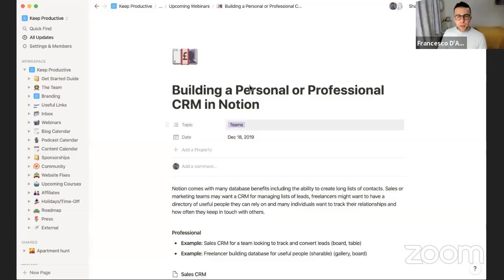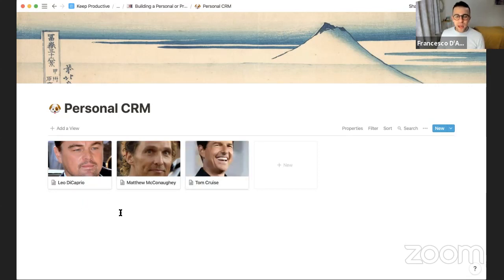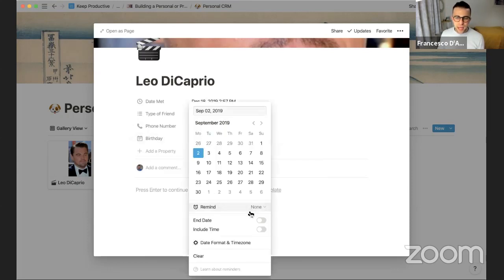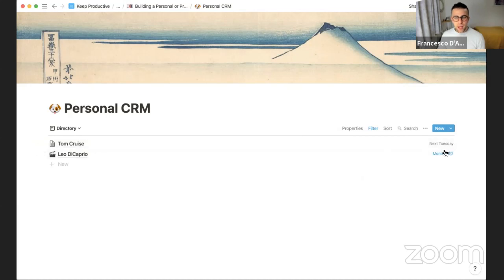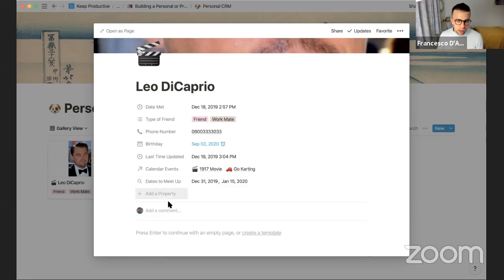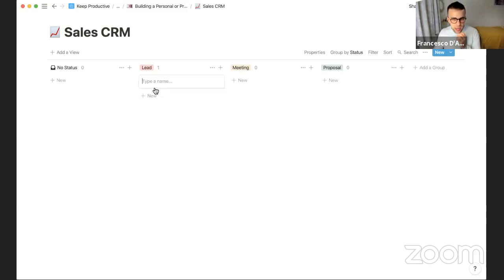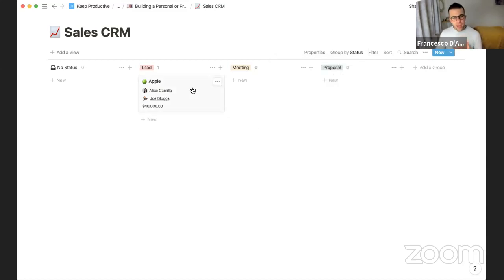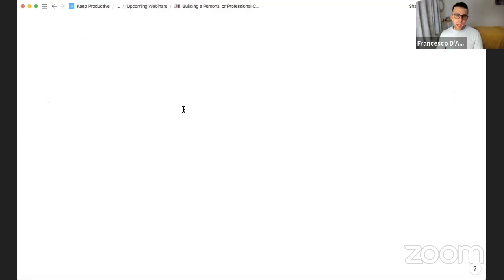Build Personal & Professional CRMs in Notion | LIVE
Find the best productivity tools with our

Woven builds on existing calendar systems and gives you scheduling superpowers. This is my daily calendar now and you can check it out for free

⛳ OUR MISSION AT KEEP PRODUCTIVE

Keep Productive is passionate about helping you find the best productivity software to match your work and life needs. Matching you and helping you stick with the most suitable ones.

We're a YouTube channel, a blog, a podcast and a community resource to help you grow and learn around the topic of productivity sharing how-to's, tutorials, courses, interviews & lots more.

📋 FIND OUT MORE ABOUt KEEP PRODUCTIVE

💸 HOW WE MAKE MONEY?

Keep Productive is a small team right now.
So please bear with us in the comments.

📝 PLEASE REVIEW US!

🎼 MUSIC USED

🌐 RELEVANT HASHTAGS